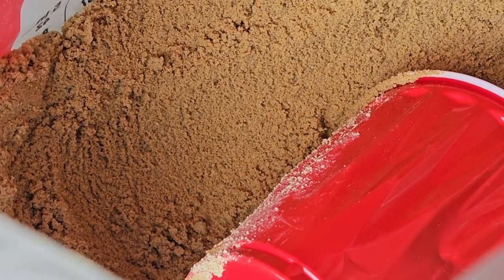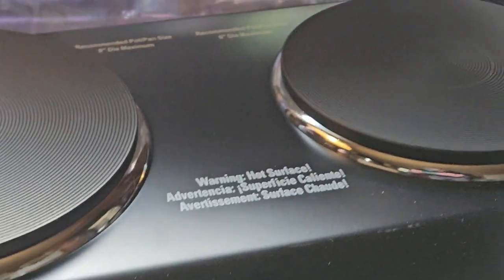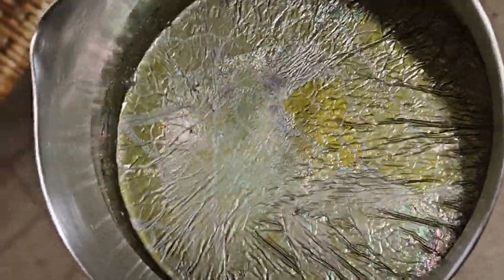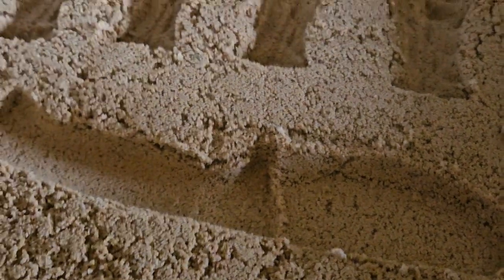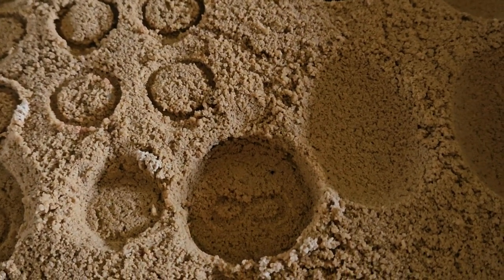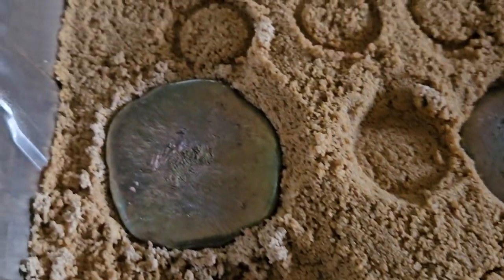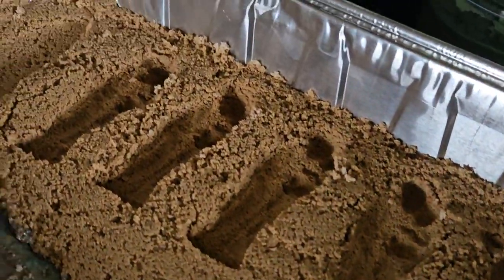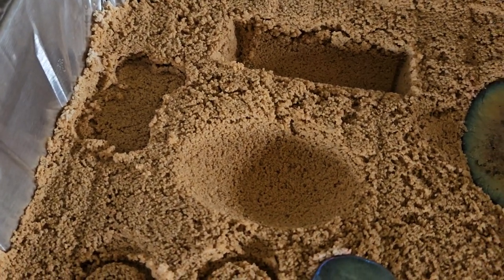WE MADE A BIZMUTH KNIFE & MUCH MORE!!